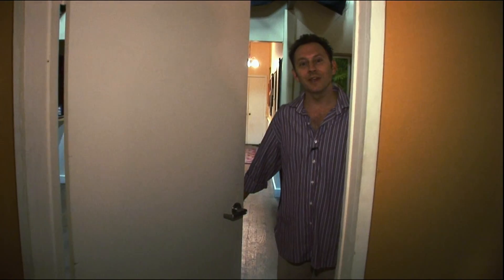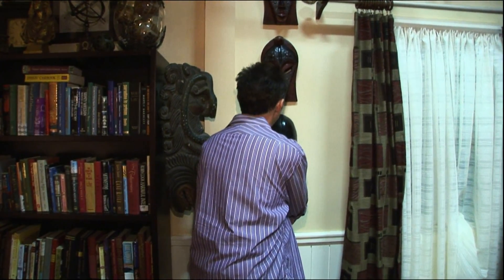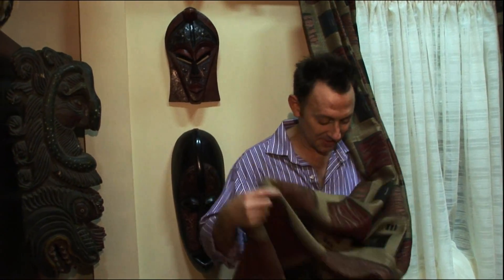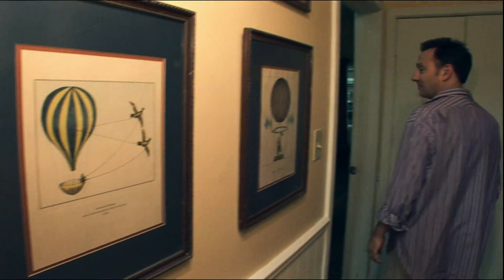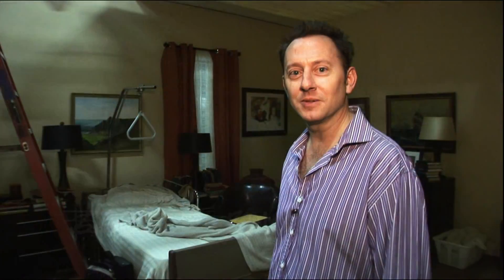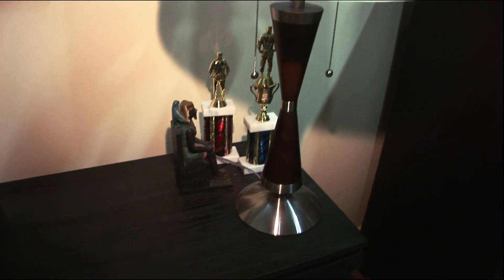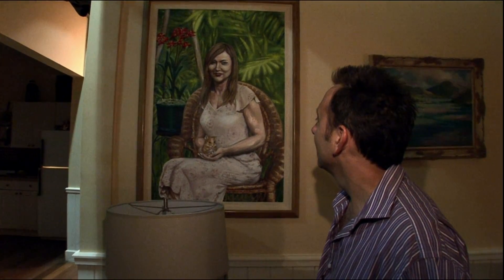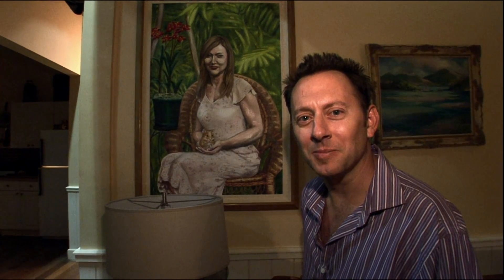Lost: Ben's House (Season 3) (Behind the Scenes)